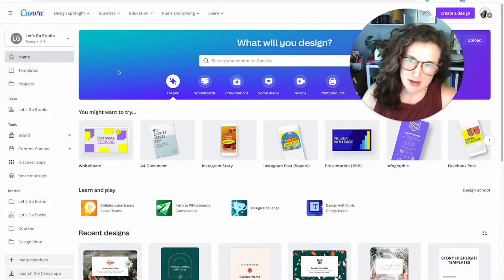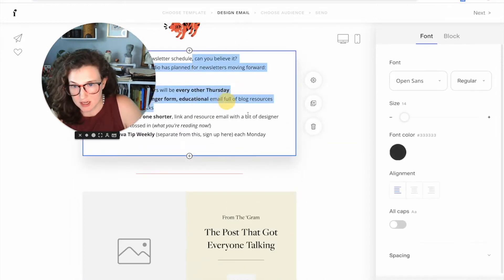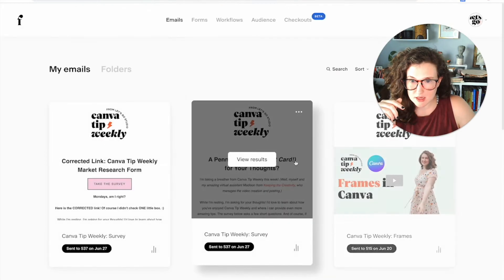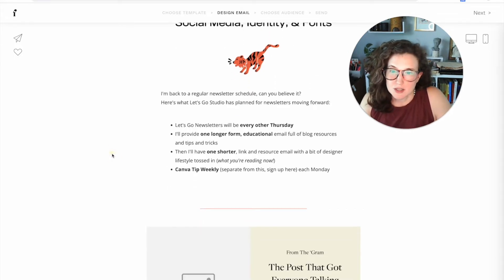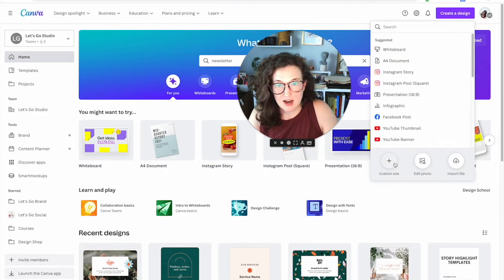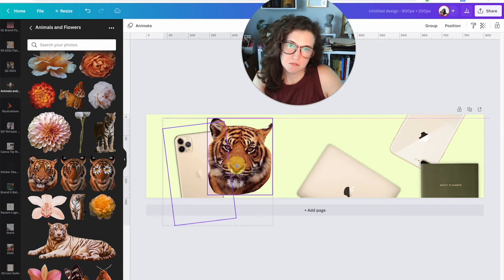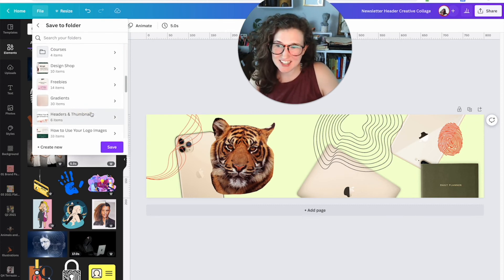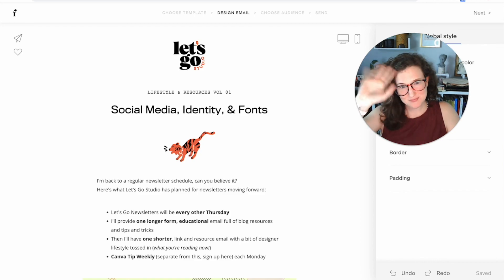How to Use Canva to Make Newsletter Headers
Canva can do SO MANY THINGS, but can it make newsletters? You'll still want to use an email newsletter platform, but Canva can be a great way to jazz them up with a little bit of flair, either with a custom header or a graphic on the inside!

Learn a bit about some quick newsletter tips.